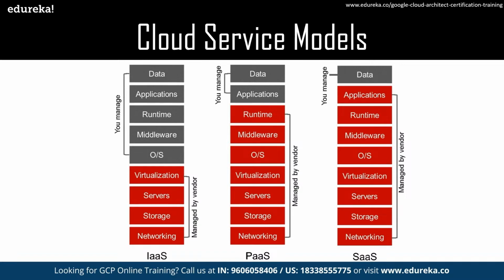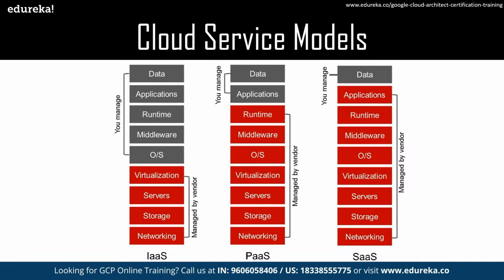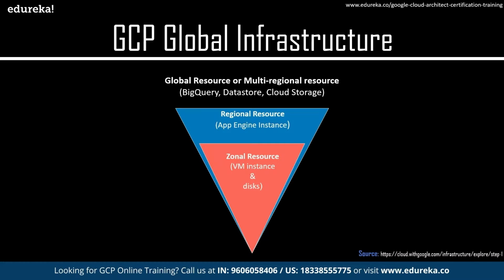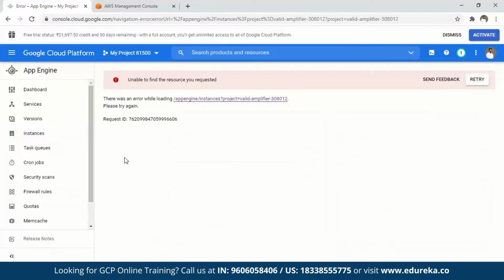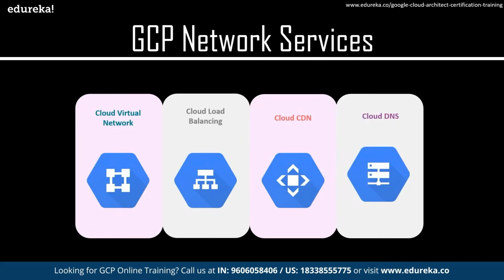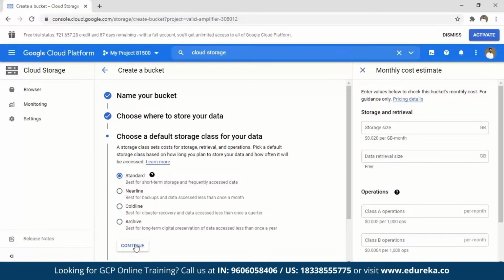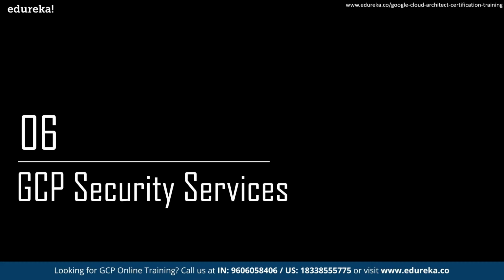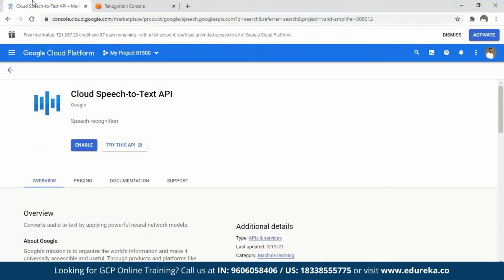Google Cloud Platform Tutorial | What is Google Cloud Platform | GCP Training | Edureka Rewind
This Edureka video on 'Google Could Platform Tutorial' will give you an introduction to Google Cloud Platform and will help you understand various important concepts that concern Cloud Computing and Google Cloud Platform with practical implementation. Following pointers are covered in this Google Cloud Platform Tutorial:
00:00:00 Introduction
00:01:46 Introduction To Cloud Computing
00:12:55 Cloud Service Models
00:21:14 Introduction To Google Cloud Platform
00:39:35 Twitter's Ad Management
00:43:43 GCP Compute Services
00:54:56 GCP Storage Services
00:59:49 GCP Network Services
00:01:18 GCP Security Services
01:22:31 GCP Management & Developer Tools
01:25:29 GCP Big Data Services
01:27:46 GCP Machine Learning Services